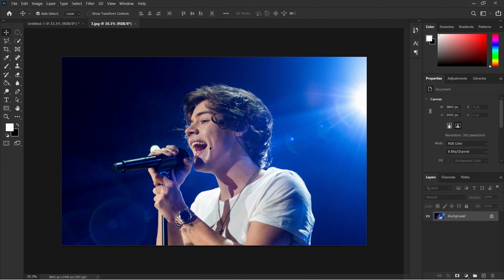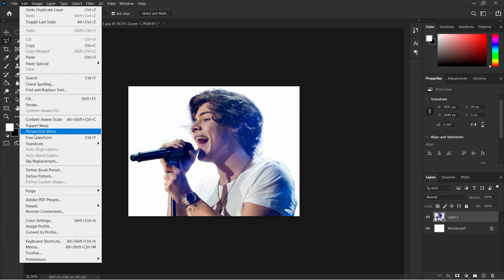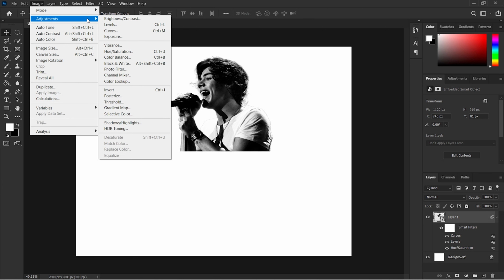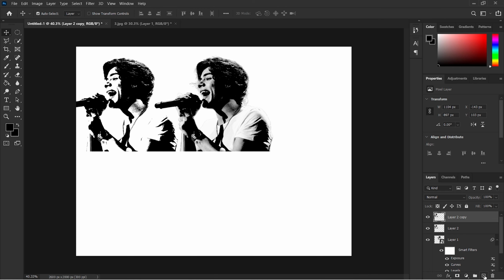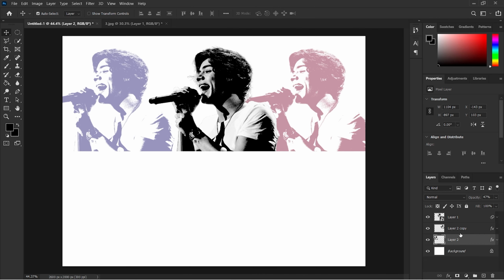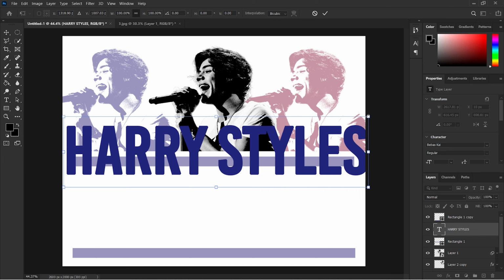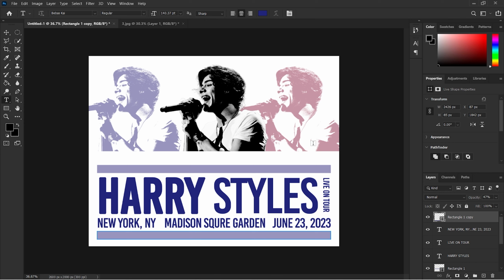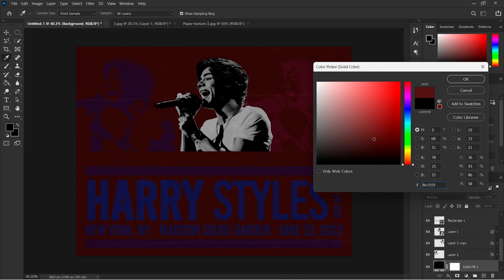Harry styles cover art Tutorial | Photoshop tutorial + Free PSD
Get ready to take your design game to the next level! In this Photoshop tutorial, I'll walk you through how to create eye-catching cover art of Harry Styles that will make your project stand out. You'll have access to free PSD files and other assets that will make the process a breeze. From composition to color contrast, I'll cover all the steps you need to know to create a professional-looking design. Don't miss out on this opportunity to elevate your skills and create stunning visuals!